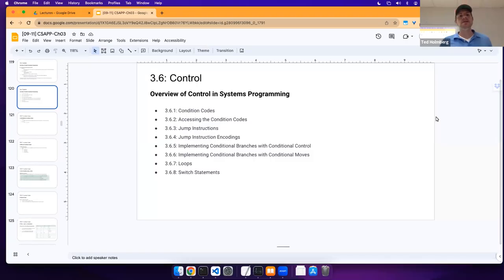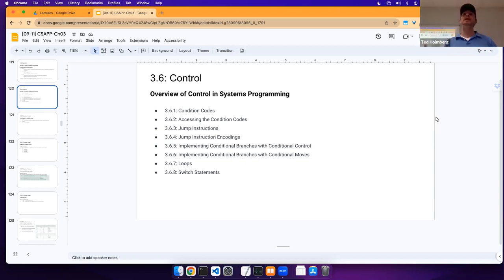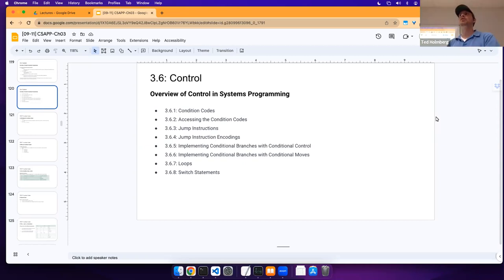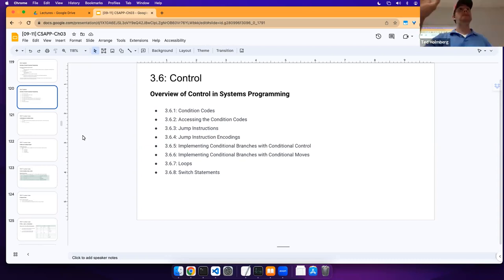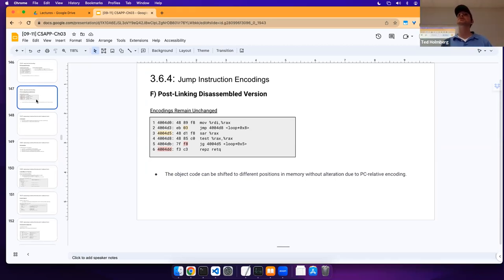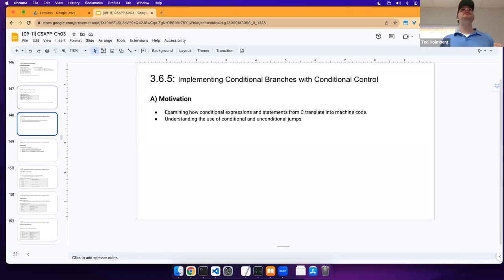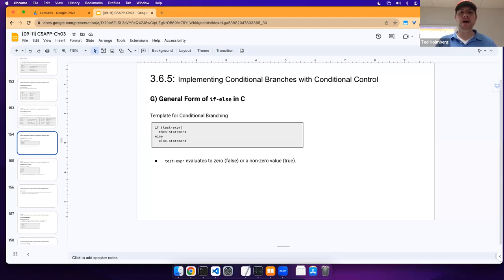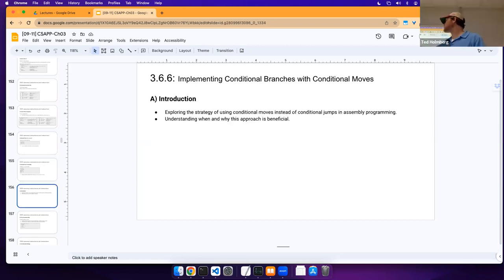CSCI2467 - Lecture 11: Logic Control at Machine-Level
Lecture 11. Logic Control at the Machine_level

Overview:
Chapter 3.6: Control at the Machine-Level.
   ●  3.6.1: Condition Codes
  ● 3.6.2: Accessing the Condition Codes
  ● 3.6.3: Jump Instructions
  ● 3.6.4: Jump Instruction Encodings
  ● 3.6.5: Implementing Conditional Branches with Conditional Control
  ● 3.6.6: Implementing Conditional Branches with Conditional Moves
  ● 3.6.7: Loops
  ● 3.6.8: Switch Statements